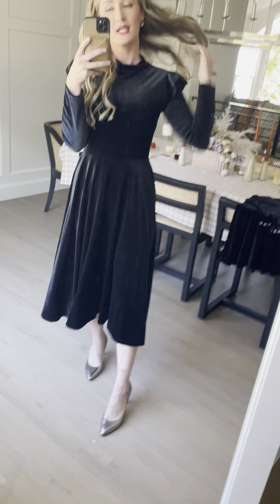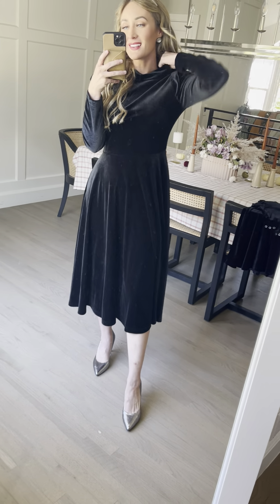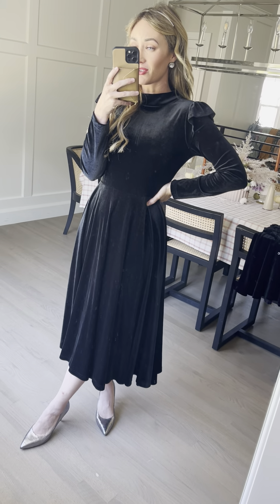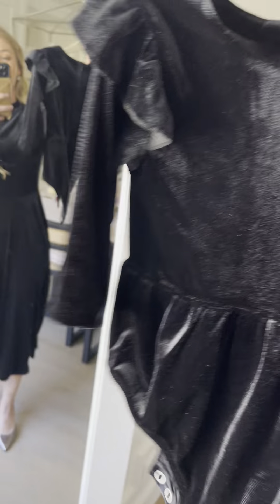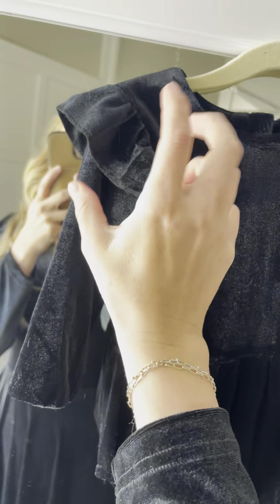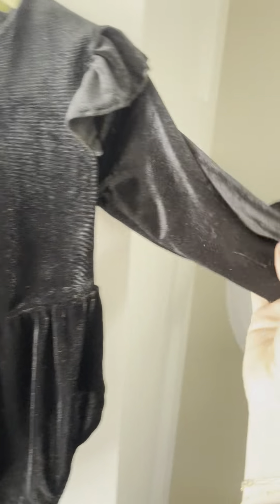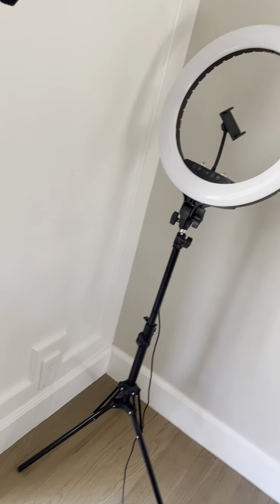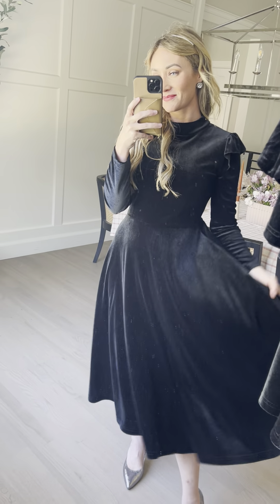La La Lady Dress in Black Try On in Size XS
What dress does everyone need this season? Our La La Lady! Coming at you in classy black. This deep color dress has it all, a detailed shoulder, flattering fit, long sleeves, a fitted bodice, paired with an a-line skirt. This all combined with a comfortable, velvet fabric is sure to be the dress of the season! Check it out in our other colors, as well as a matching MINI and BABY! Available in size XXS, XS, S, M, L, XL, XXL, 1X, 2X, 3X, 4X, & 5X + matching mini sizes!